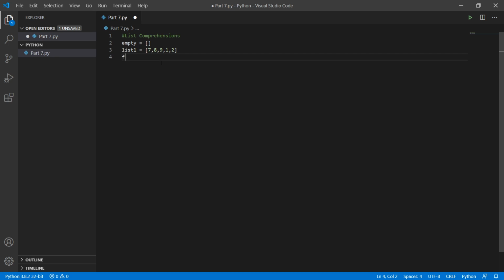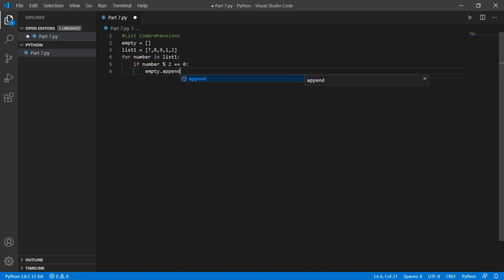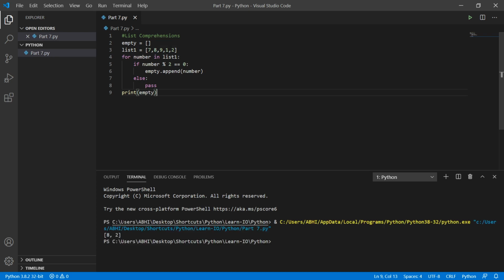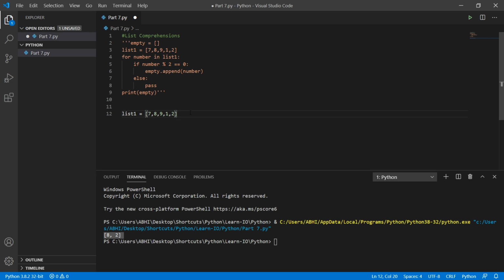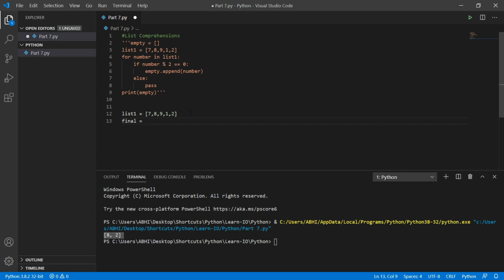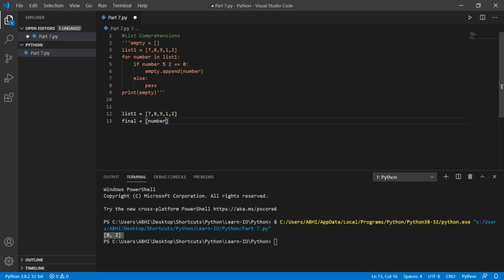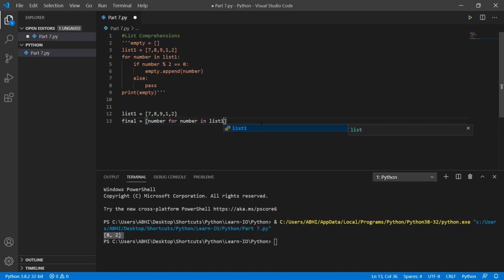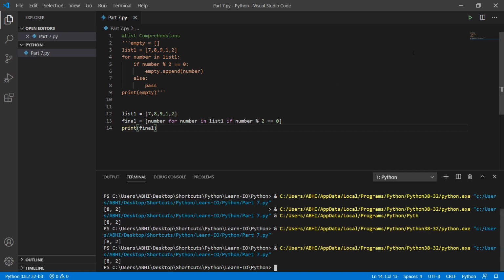Learn-IO Advanced Python Part 7: Lists Comprehensions